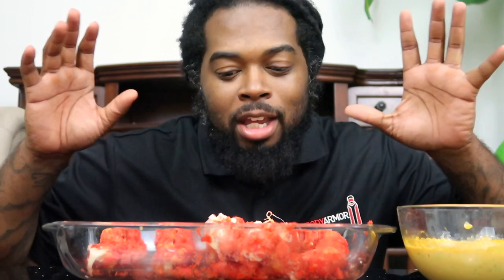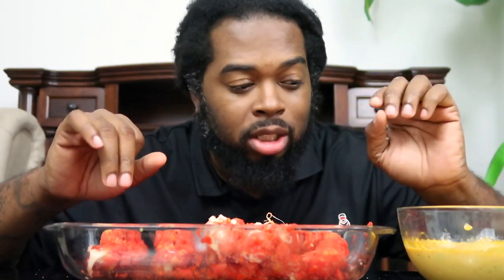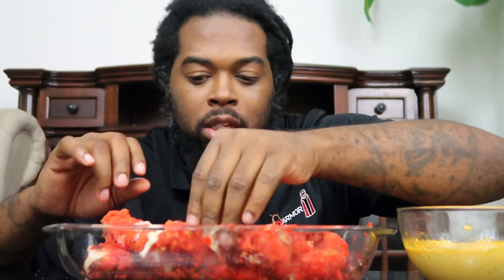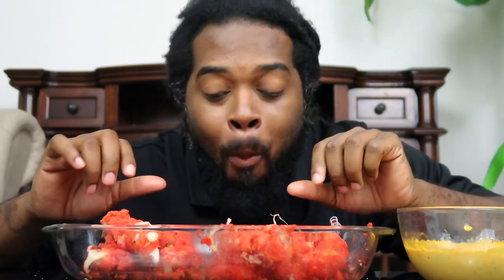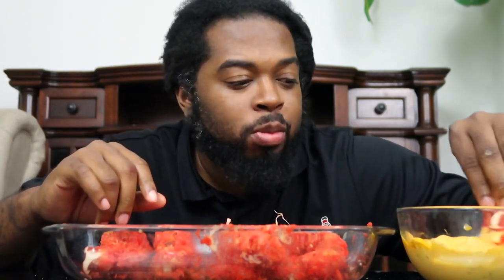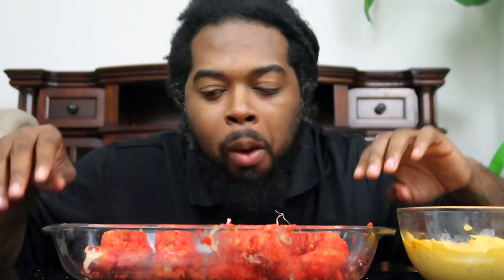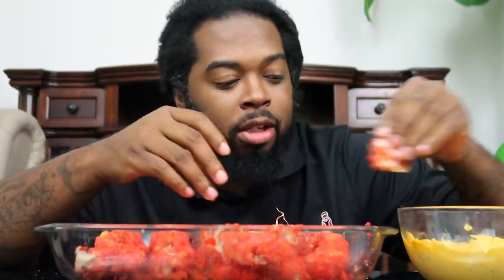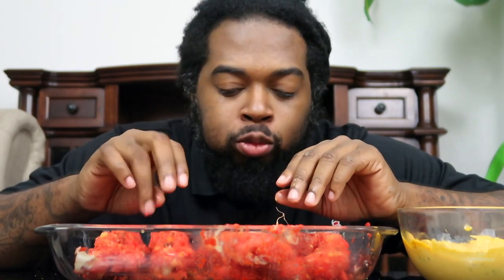Flamin Hot Cheetos Mozzarella Sticks! Mukbang|ASMR|Eating Sounds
What's up my Grublovers?! I finally tried the Flamin Hot Cheetos Mozzarella Sticks! It was my first time but I think I did pretty good! What do you think?